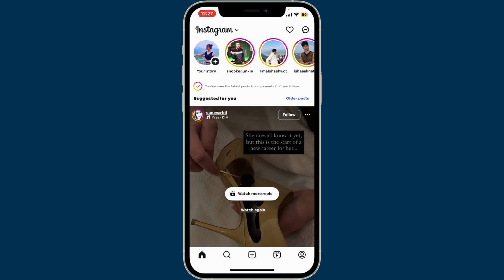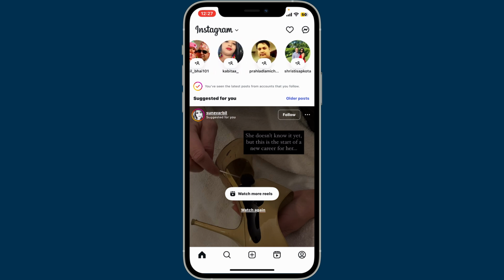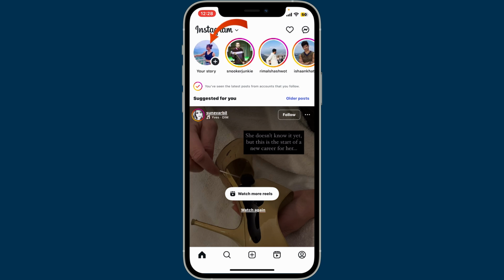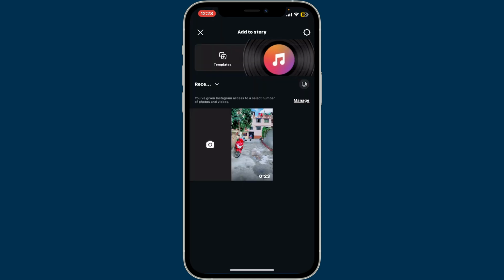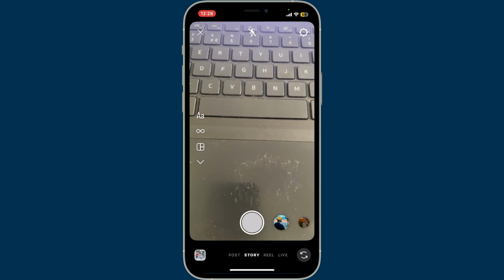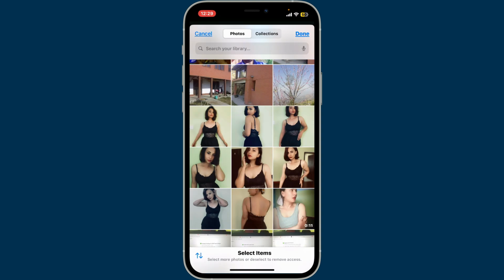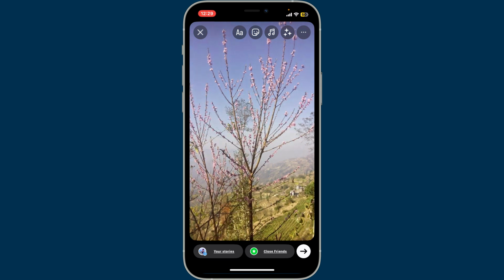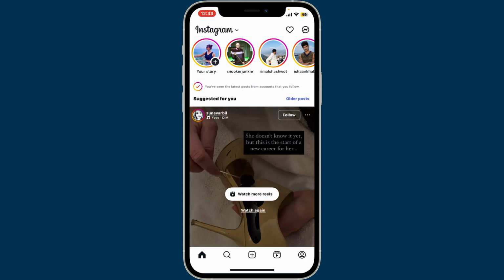How to Make an Instagram Story (Easy Steps)? Instagram Story Tutorial for Beginners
Learn step-by-step how to create an engaging Instagram Story that captures your moments and connects you with your followers! Whether you’re new to Instagram or just want to improve your story game, this tutorial covers everything from opening the camera to adding stickers, text, and sharing your story.